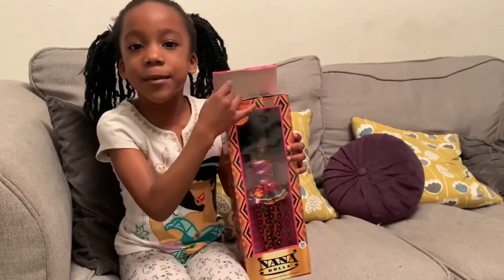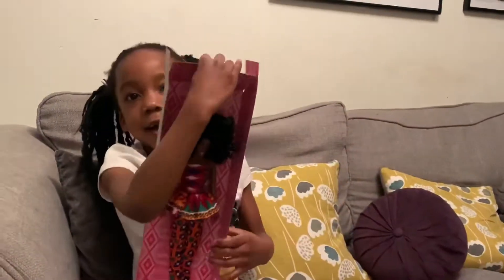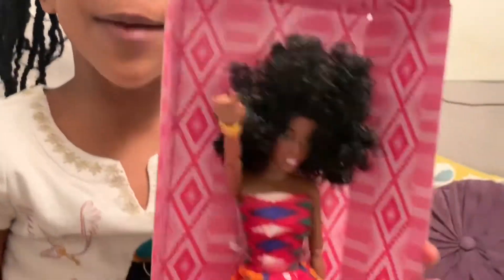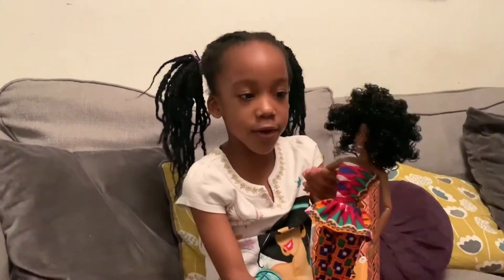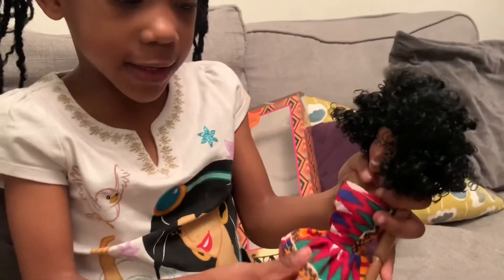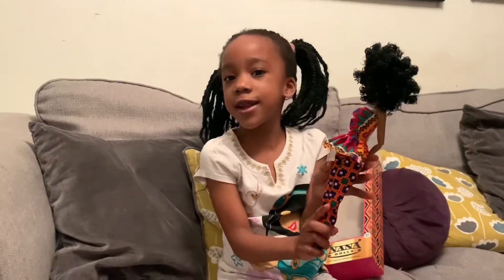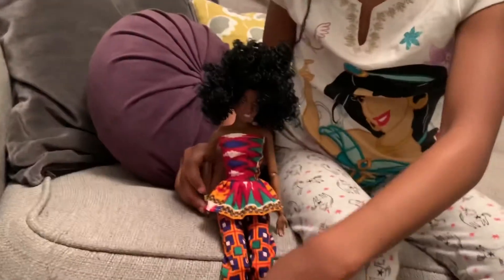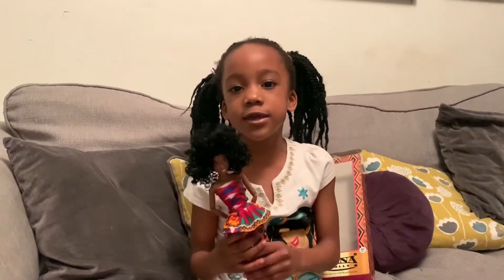The New Nana Dolls | Nana Makeba Dolls | Hello Nana Doll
Hi friends, watch me unbox the new Nana Makeba Doll which celebrates the new miss universe (South African Winner.) Hope you enjoy this video.